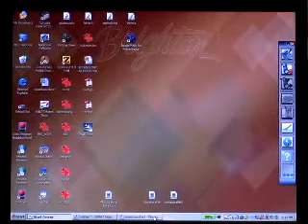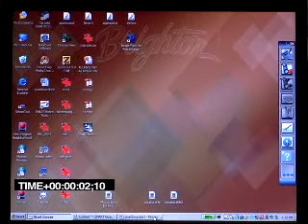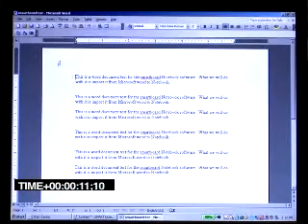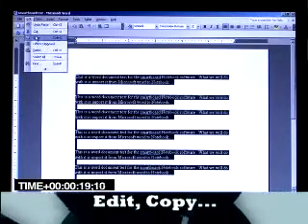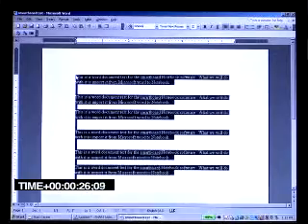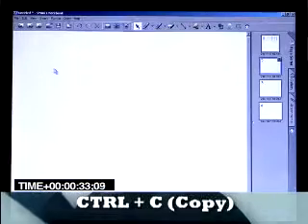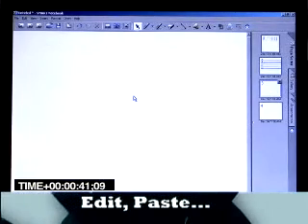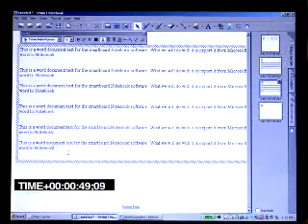:60 Sec Tech Importing Microsoft Word into Notebook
for more info on the Brighton Central School District in Brighton, NY and the 2020 Vision.